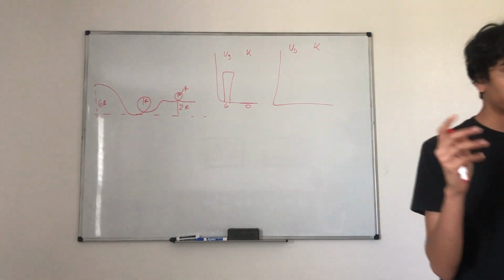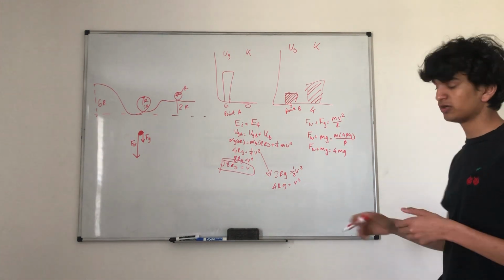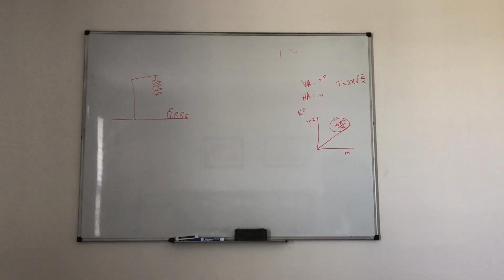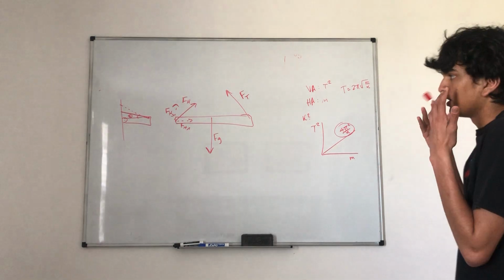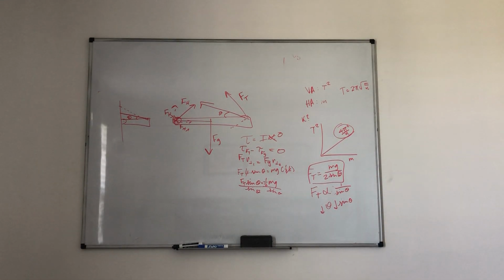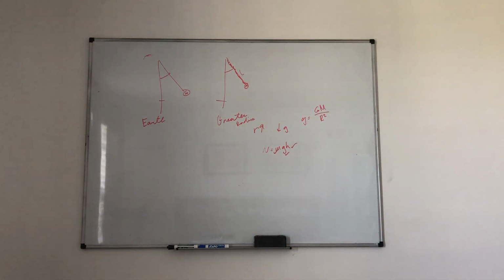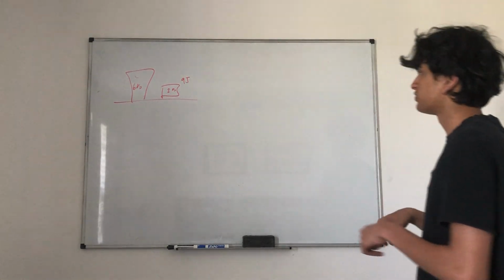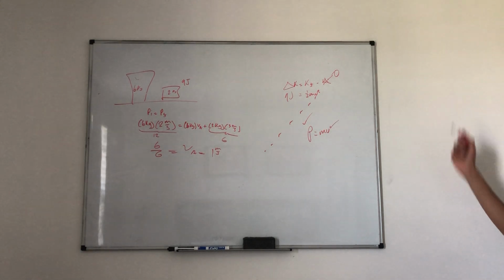AP Physics 1 2024 FRQ Solutions!